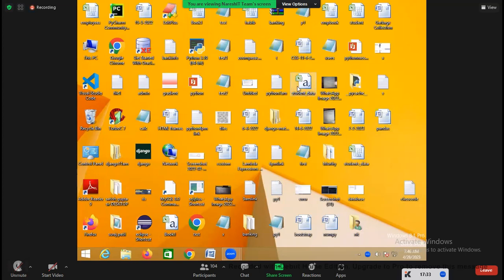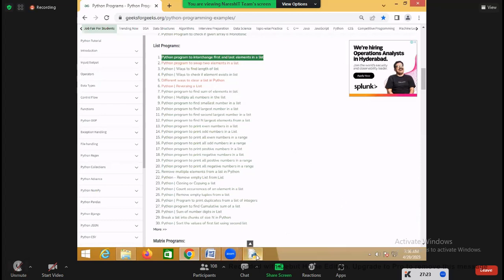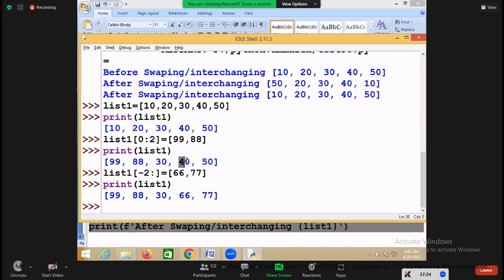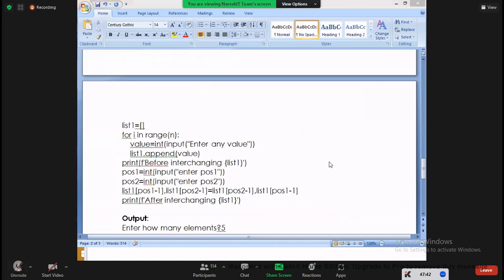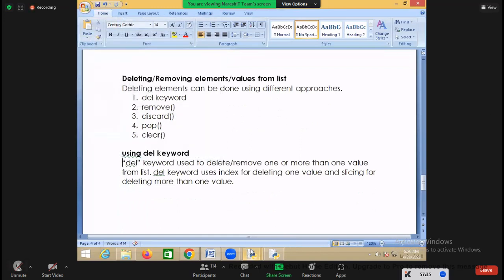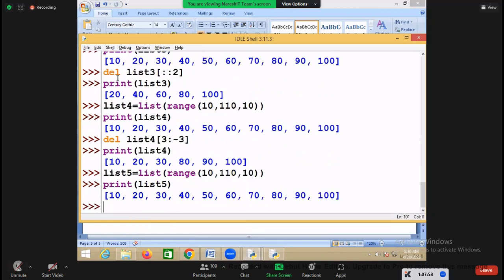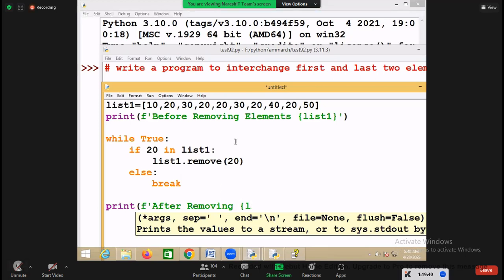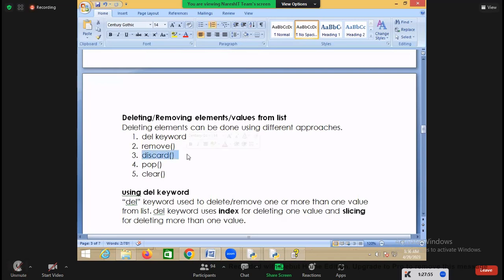python 28April 23